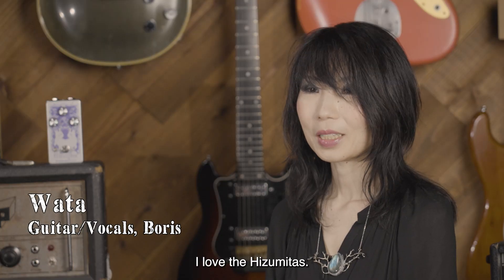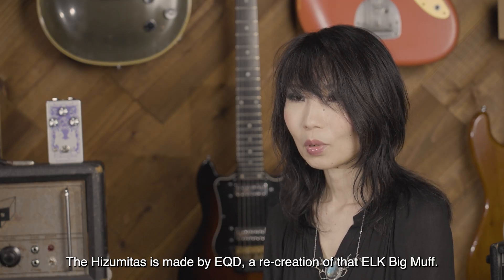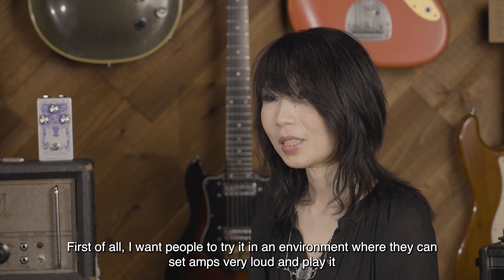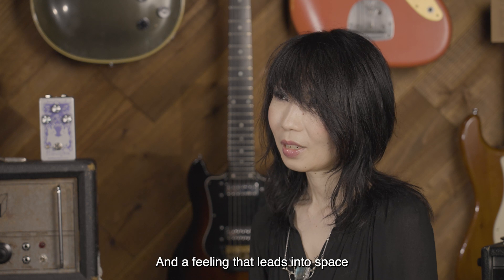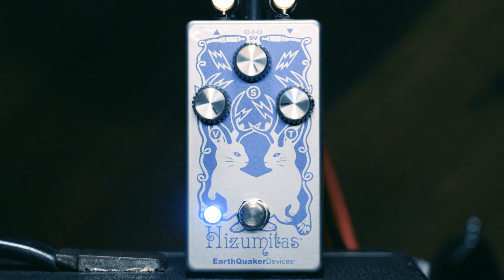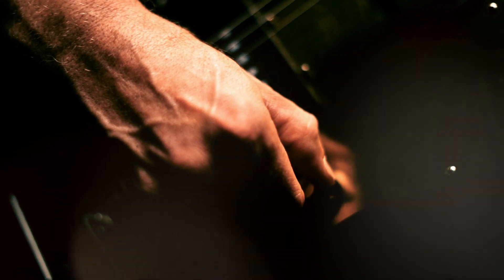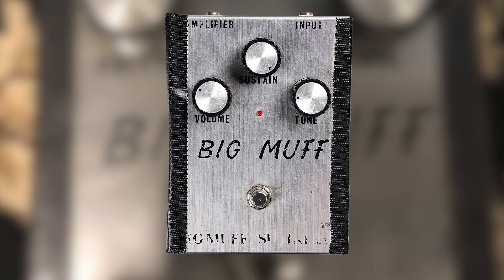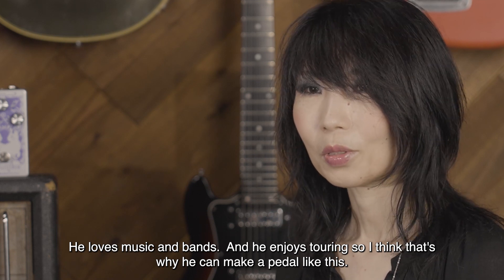Designer Notes with Jamie Stillman and WATA Ep. 6 - Hizumitas Fuzz Sustainar | EarthQuaker Devices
EarthQuaker Devices founder, president, and lead designer Jamie Stillman talks about the Japanese tour his band Relaxer did with Boris and the inspiration for the Hizumitas Fuzz. Jamie details the lengthy process of recreating Boris guitarist Wata’s original ELK BM Sustainar and how he updated the circuit on her 40-year-old, tour-ravaged fuzz pedal for the 21st century. Even cooler than that, Wata herself talks about her new pedalboard mainstay and offers suggestions for new Hizumitas owners (Hint: Play very loud!). “It is a sound that carries through the air and a feeling that leads into space. I want people to feel that,” Wata says. We say, “Hell yeah!”

Shot by: Chris Tran, Dave Whited, Dannesh Moosa, Kumagai Kazuki
Mixed by: Jeff France
Interview: Taka Tozawa

Special Thanks: Yamaha Music Japan, Bridge Guitars, and BORIS!